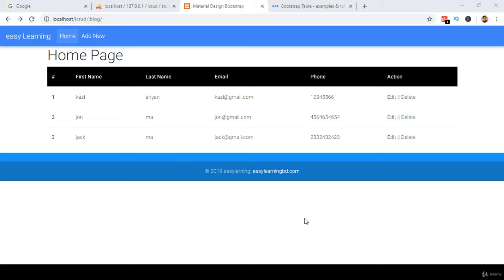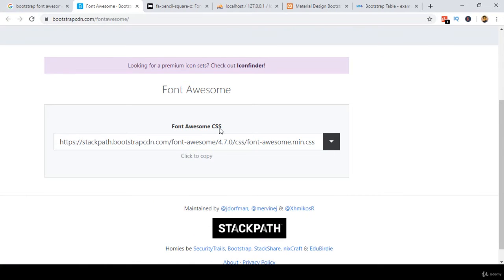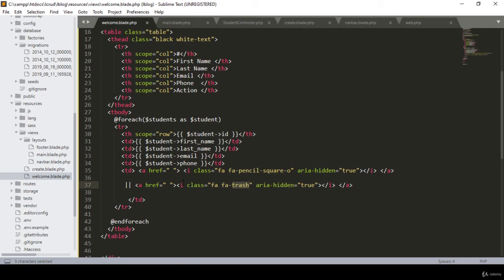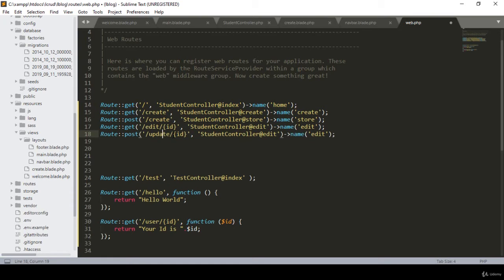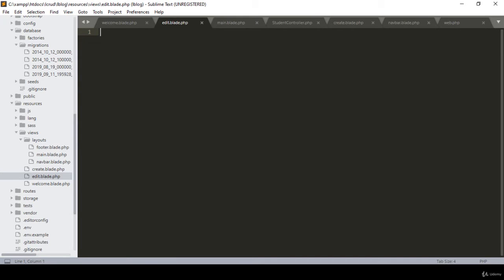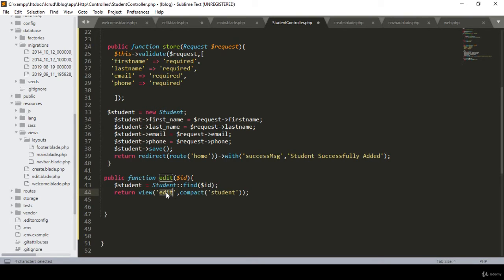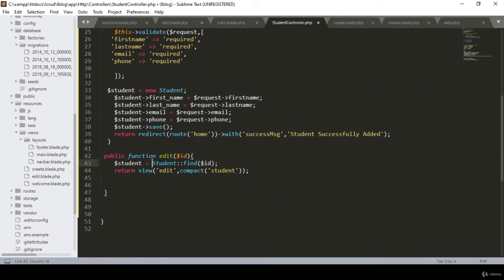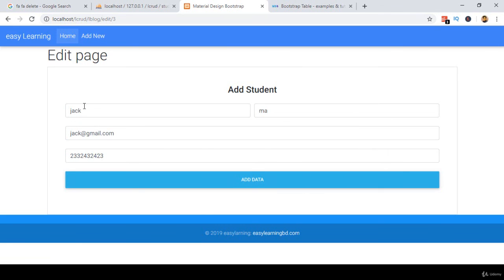How to Edit Data in Laravel Laravel 6 PHP Framework Part 20 Punch Code